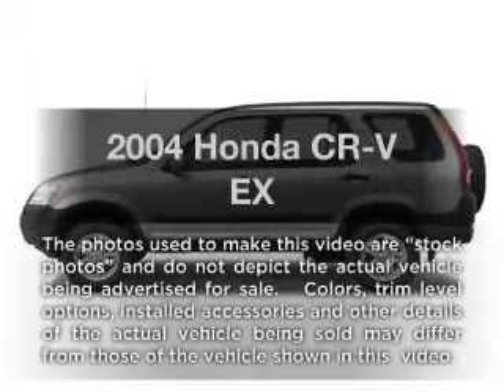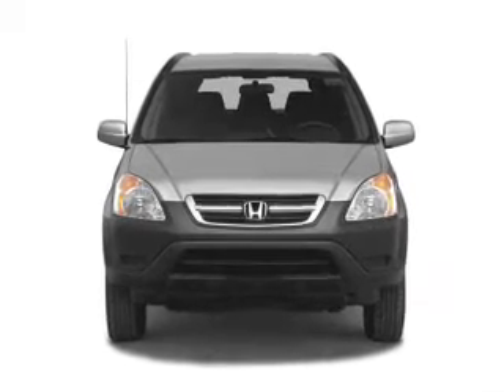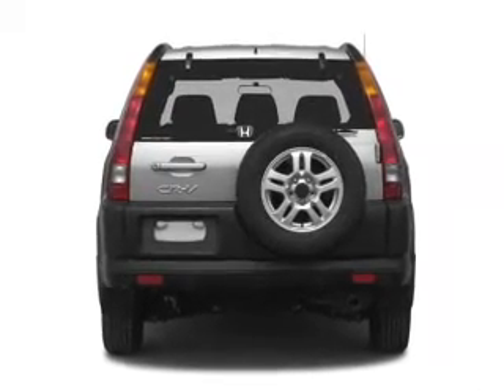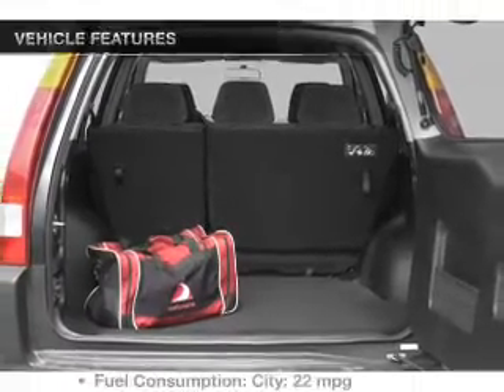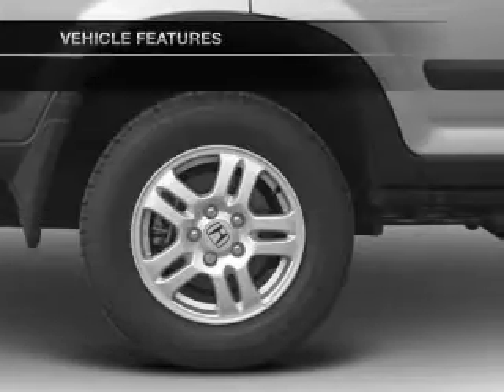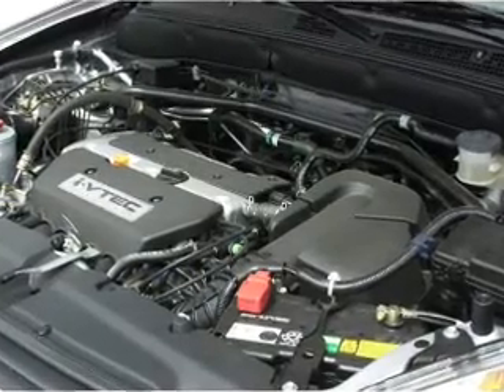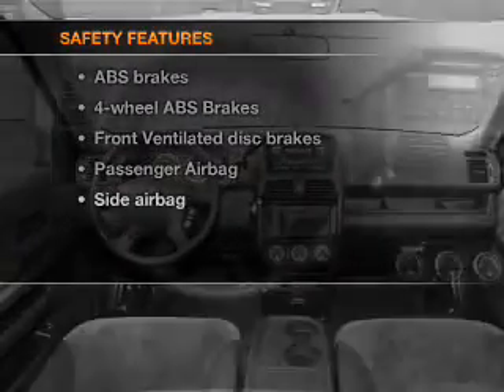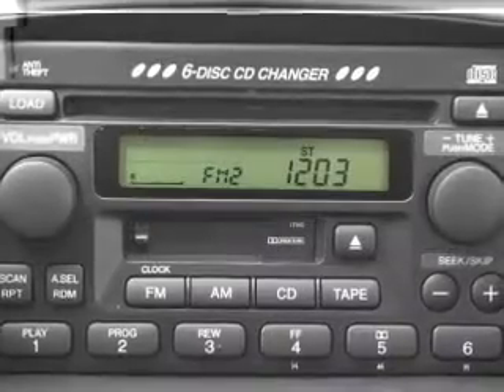2004 Honda CR-V - Lakeland FL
Year: 2004
Make: Honda
Model: CR-V
Trim: EX
Engine: 2.4 liter inline 4 cylinder 16 valve
Transmission: 4-Speed Automatic
Color: Bronze
Mileage: 72530
Address:
5210 S. Florida Ave.